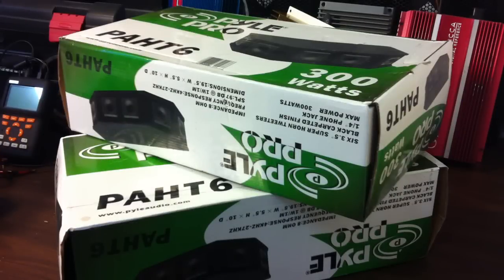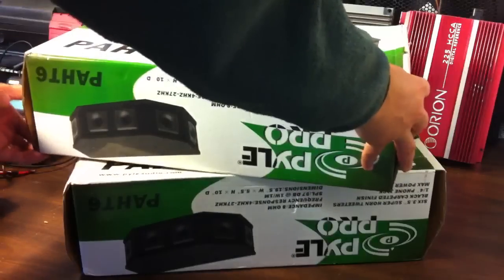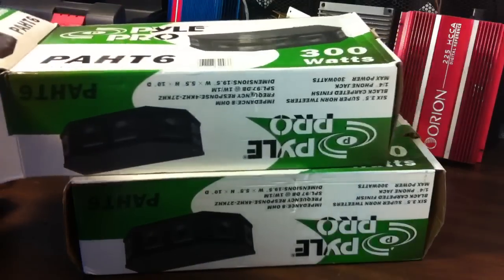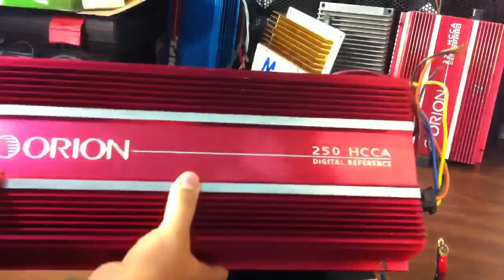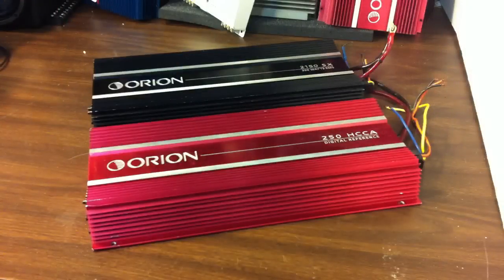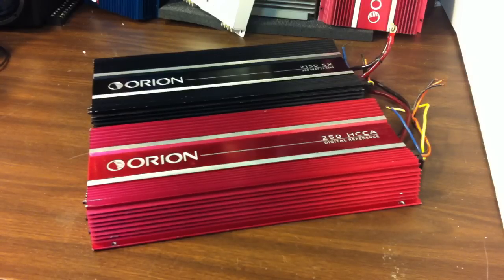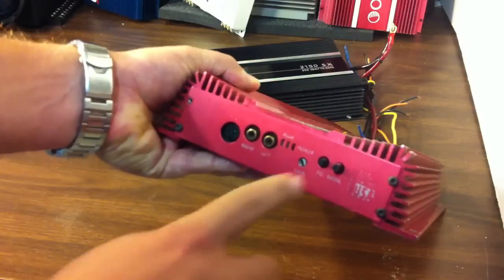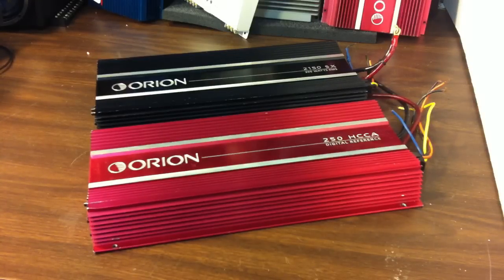Old School Orion Amps - HCCA and SX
See two new additions to the OldSchoolStereo.com labs - the 250 HCCA and the 2150 SX. Both amps are in excellent physical condition, especially for being 20 years old!

Both amps share the same size heatsink, but are rated different:

Orion 2150SX - 150x2 @ 4ohms, 300x2 @2ohms or 600x1 at 4ohms

Orion 250 HCCA - 50x2 @4, 100x2@2, 200x2@1 or 400x2@0.5, 200x1 @4, 400x1 @2 or 800x1 @1

Also, see Steve Meade (meade916) give me thanks for the Punch 150 amp sticker:

Steve YOU are the man, thank you for keeping car audio on the scene!